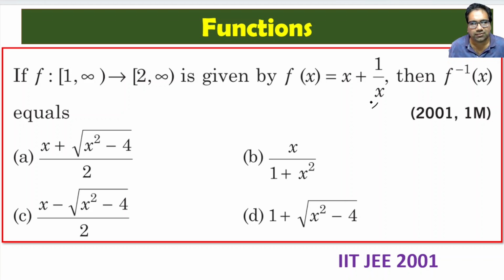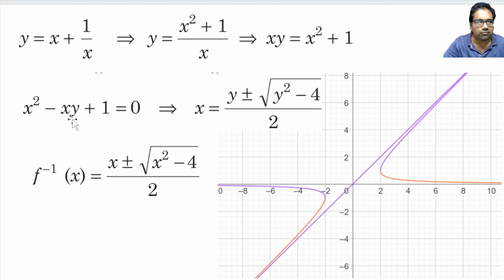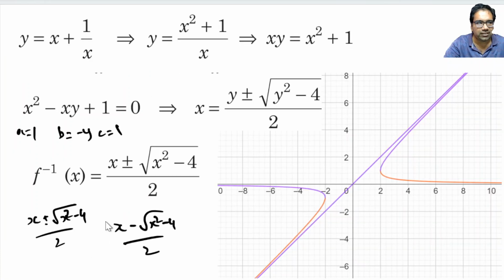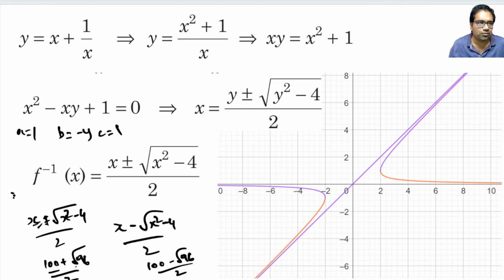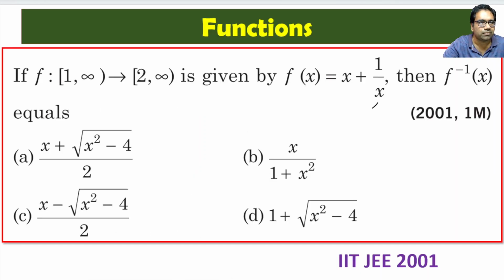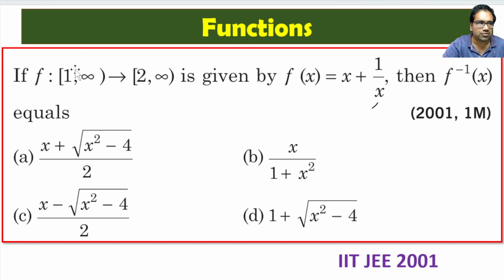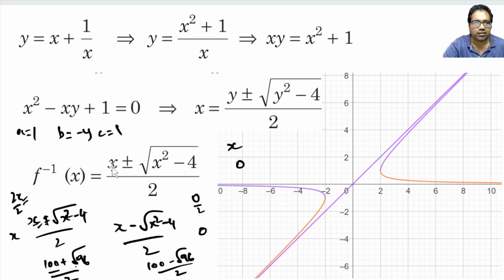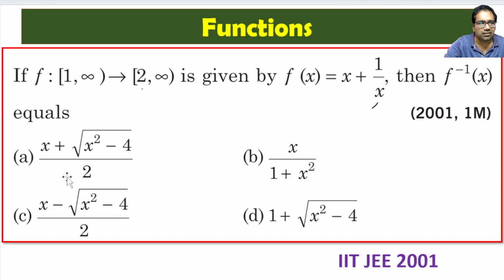🌸How to pick the correct inverse of a function, Previous Year Questions IIT JEE Maths